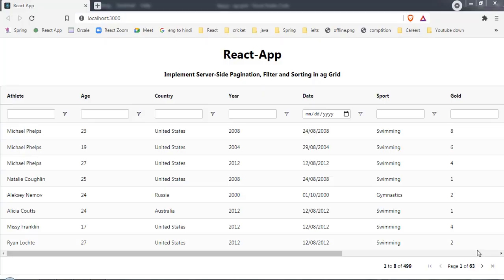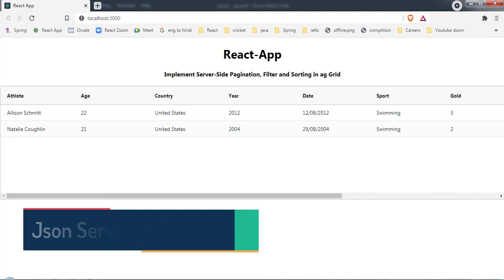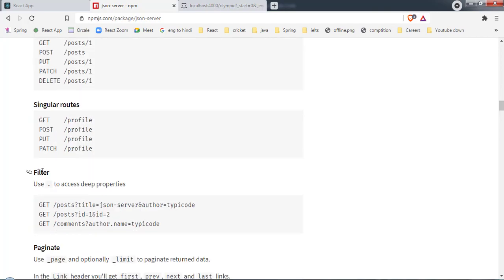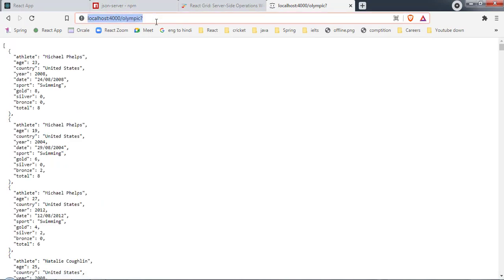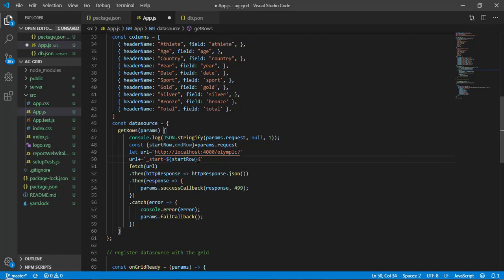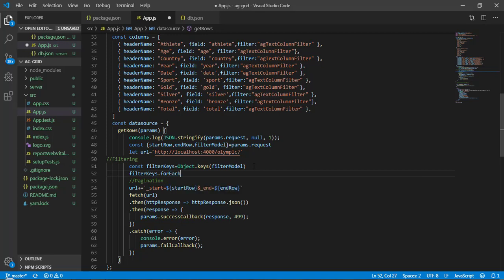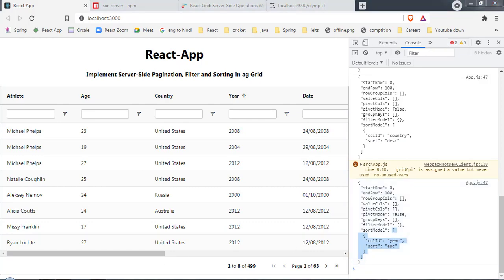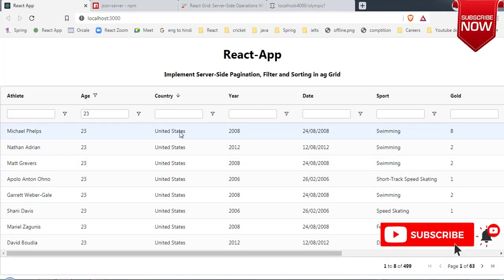React Ag-Grid Tutorial: Server-Side Pagination, Filtering, Search, and Sorting | Codenemy Tutorial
In this video we go over:
- How to implement server side functionality in ag grid with react
- How to implement pagination, filter and sorting ag grid
- How to use react query with ag grid
- How to apply server side multi filters
- How to acheive server side ag grid lazy loading pagination

Json-Server npm : npm install json-server

0:00 Introduction
3:37 Let's get started
5:49 Create a Json-Server node project
11:22 Let's have a look on Documentation
15:53 Let's Implement Server-Side Pagination
20:27 Let's Implement Server-Side Filtering
27:01 Let's Implement Server-Side Sorting
30:40 Let's Summarize